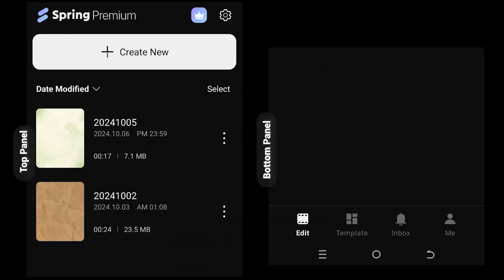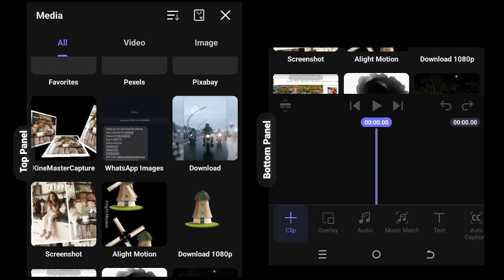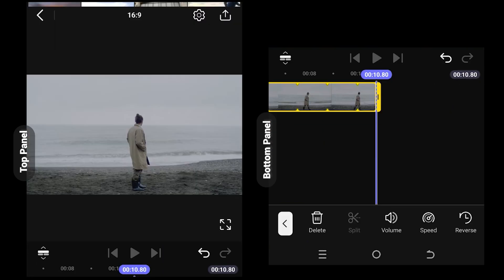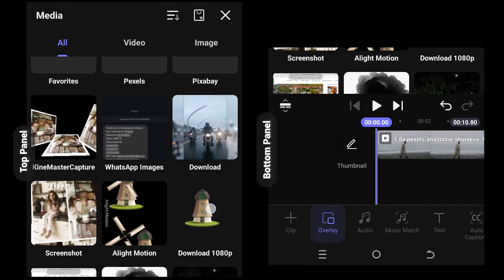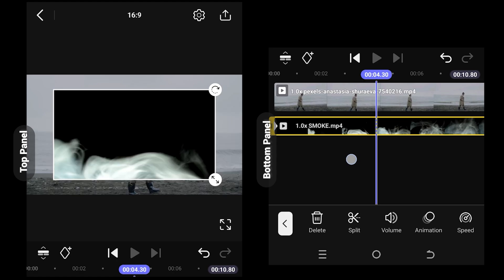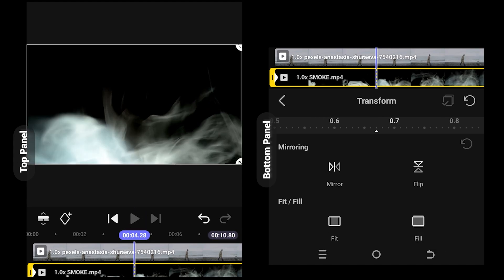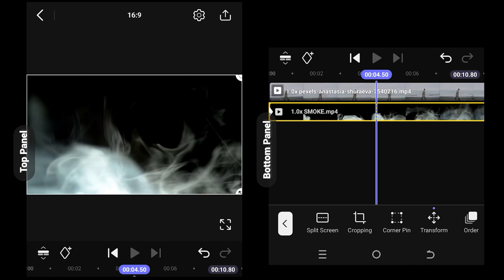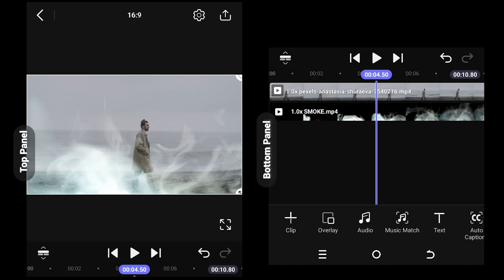How to Remove Black Background | Spring Video Editing Tutorial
In this tutorial, I will show you how to remove the black color background from your video clip in Spring. This is a beginner-friendly tutorial on video editing in Spring.